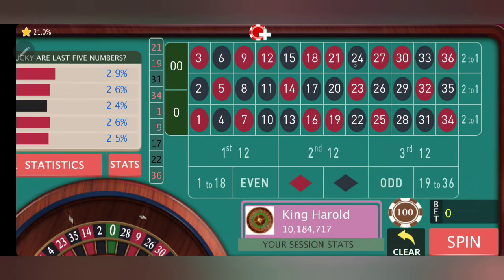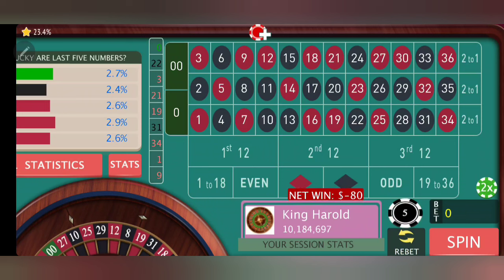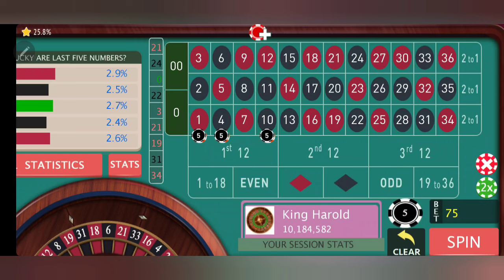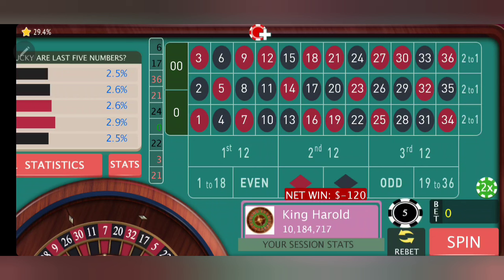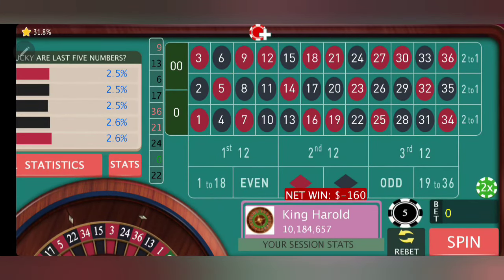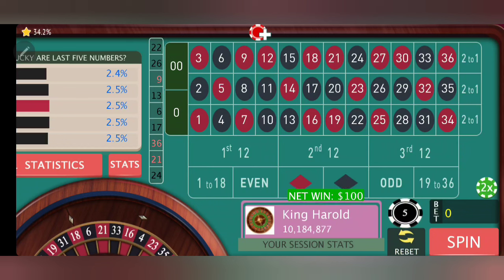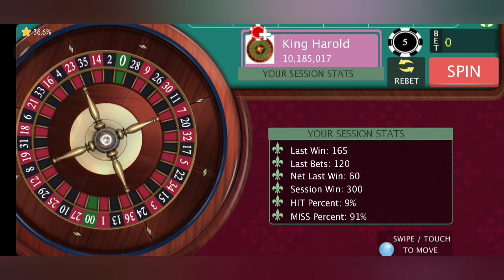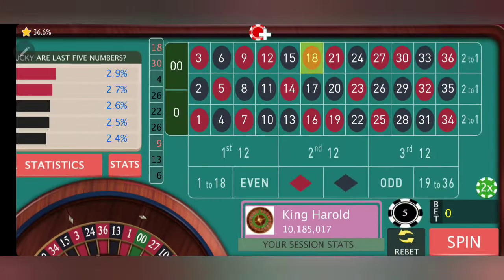Angel's Streets - Back to Back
Part Two of Angel's Streets . We played Back to Back sessions since the first session had no adversity to it.  $2000 Buyin $300 Goal.

King Harold